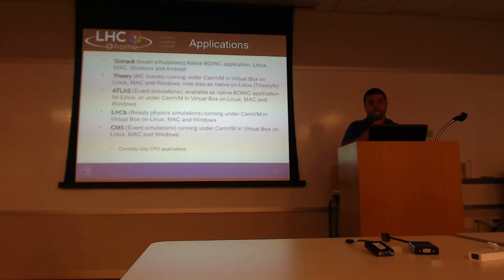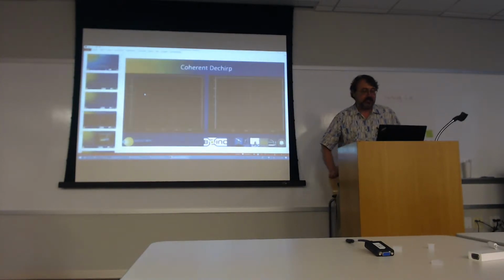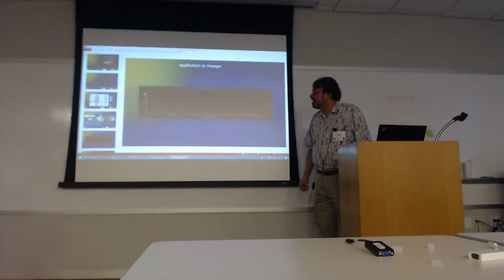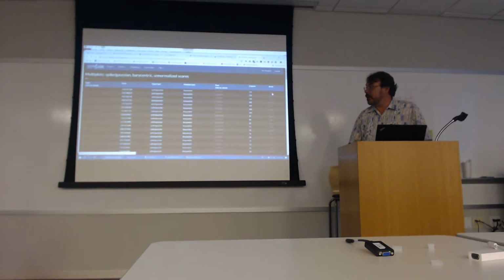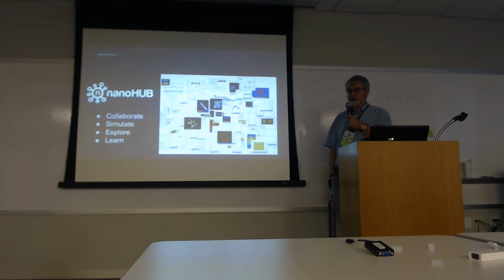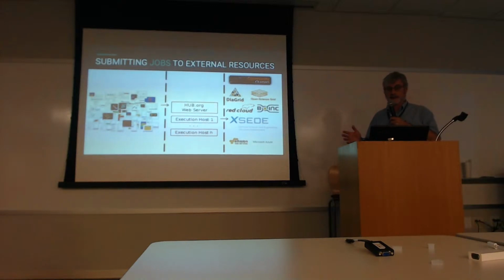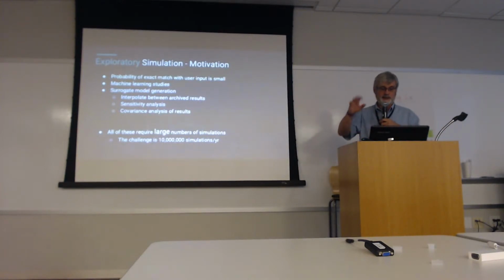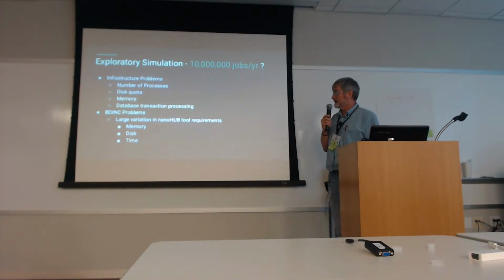BOINC Project Updates Part 2